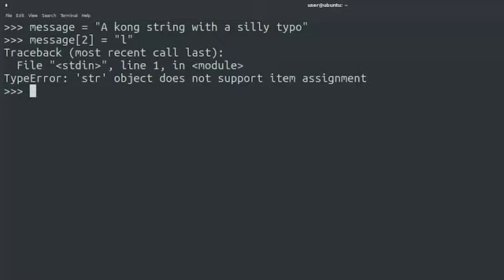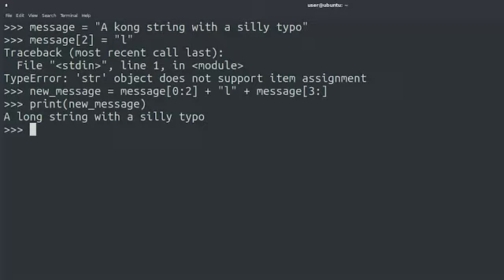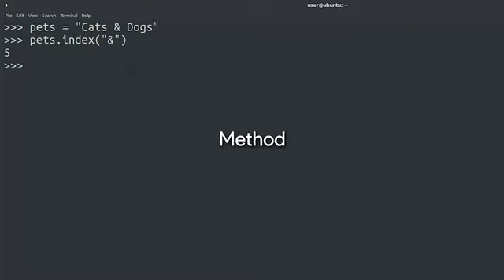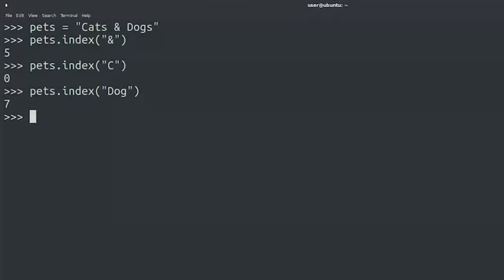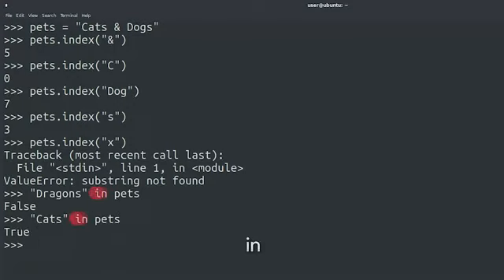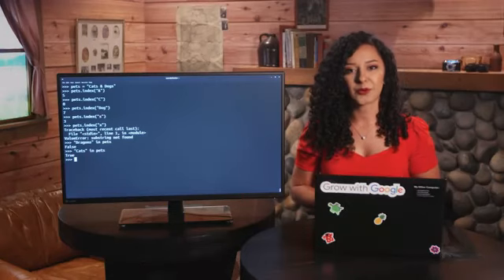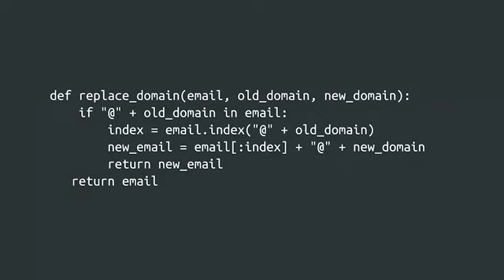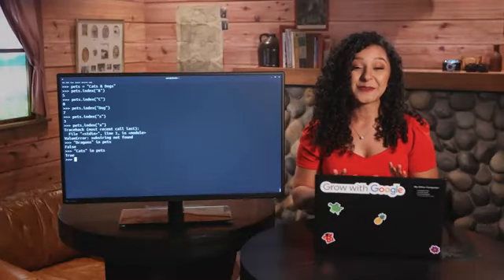creating new strings | in python part-12